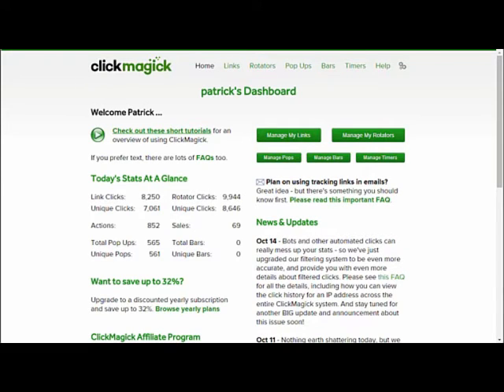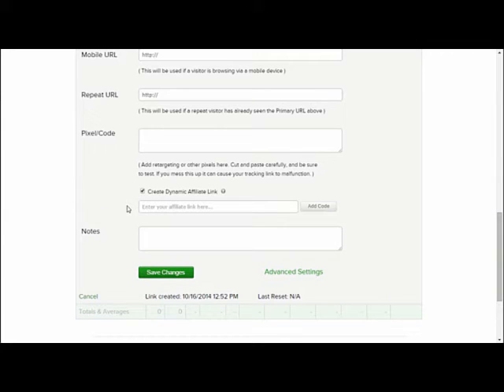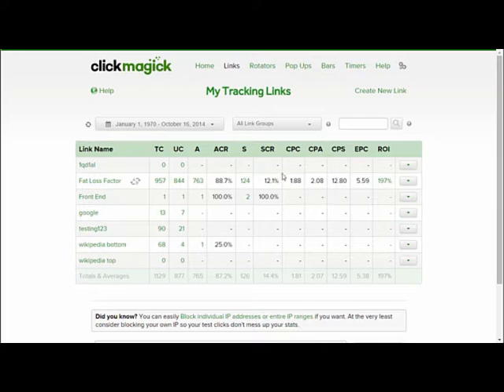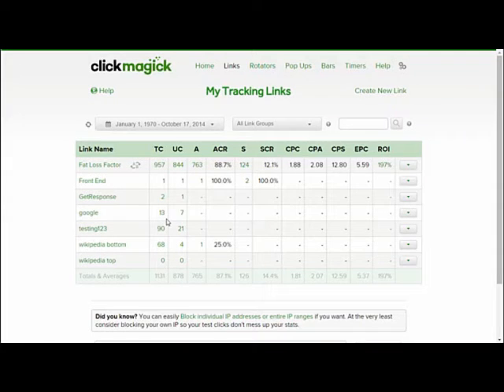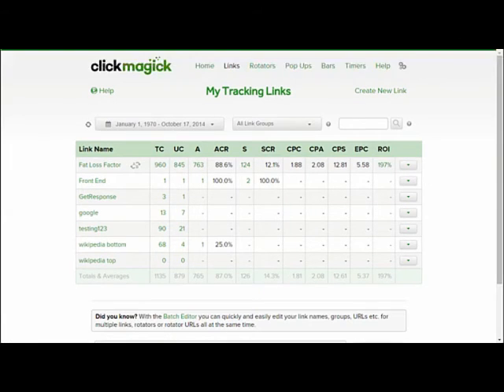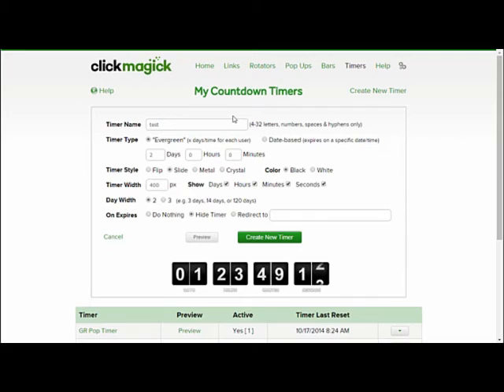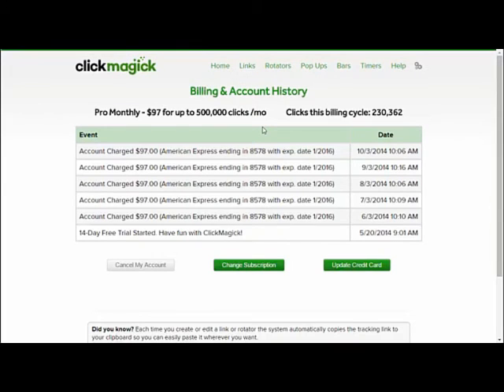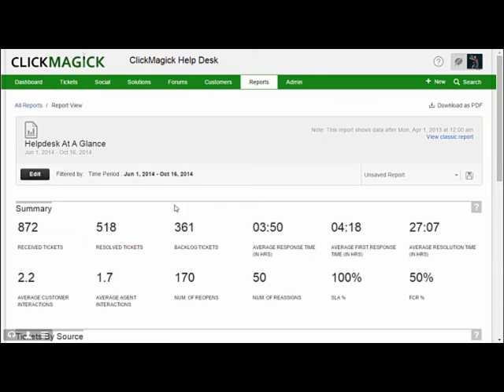SEO Products Review - Clickmagick Review On The Best Click Tracker Software - SEO Products Review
The Next-Generation Ad Tracking & Link Manager Click Tracking & Link Tracker Software.

Advanced Geo-Targeting
Link Cloaking
Content Locking
24/7 Link Up-time Monitoring

XXXXXXXXXXXXXXXXXXXXXXXXXXX
I want to give special thanks to SEO Products Review for releasing Clickmagick Review On The Best Click Tracker Software.

Clickmagick Review
Click Magic Review
Simple Click Tracker vs. Pretty Link vs. ClickMagick
How to Track Your Sales Using ClickMagick & ClickFunnels
How to Track your Online Marketing the Cool way with ClickMagick
Tutorial - 4 Ways to integrate ClickMagick into your business
Clickmagick Tutorial English Overview | Link Tracking
Clickmagick Review | URL Masking | Clickmagick Review
ClickMagick Tracking Tool Review 2016 - How I Get Paid With Click Magick
How To Set up Your Postback Pixel / Conversion Tracking with Cash Networks - Free Training
How To Block Google Analytics Spam Bots
Google Tag Manager Button Click Tracking
How To Track, Scale and Make Commissions Using Bing and Clickmagick
Peerfly and ClickMagick Integration
Charles Kirkland
David Baer
Founding Members
Garry Mclachlan
Im ShotClock
Pascal Lammers
Keith Everett
ClickMeter
Pete's Results
Demetris D-Papa
Im ShotClock
15 Minute Business
Kreydle
Measureschool
William Mcrea
Demetris D-Papa
INTERNET MARKETERS CONNECT
Patrick Moredock

Take a look at SEO Products Review stats and you'll understand why I am a fan.

Video Title: Clickmagick Review On The Best Click Tracker Software
Username: SEO Products Review
Views: 216 views